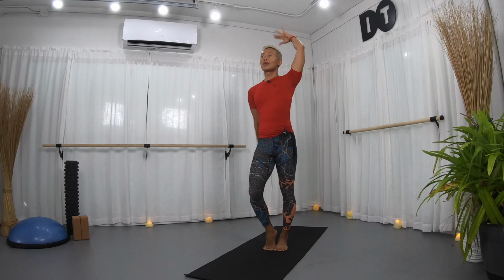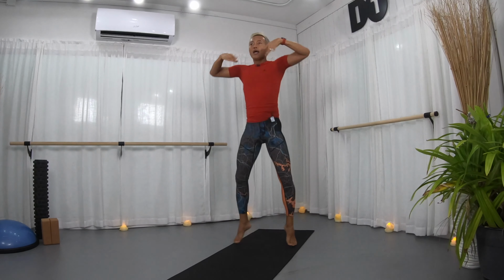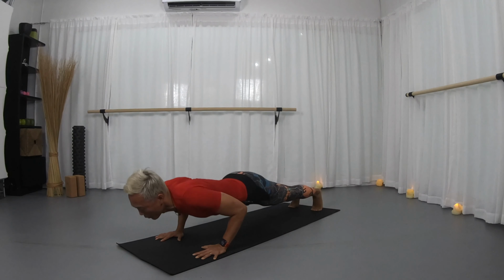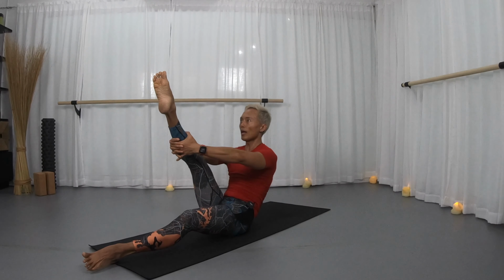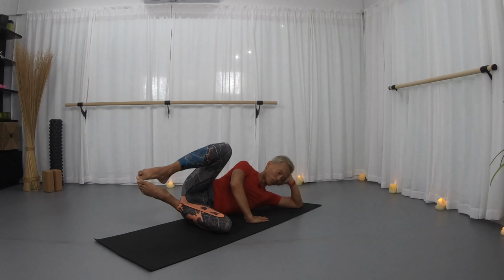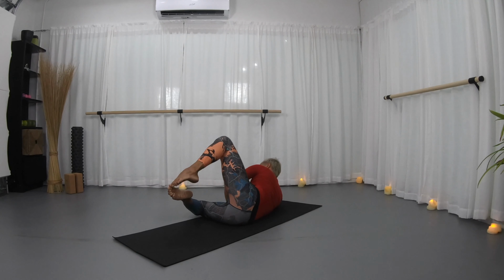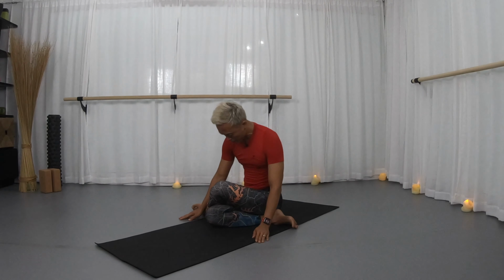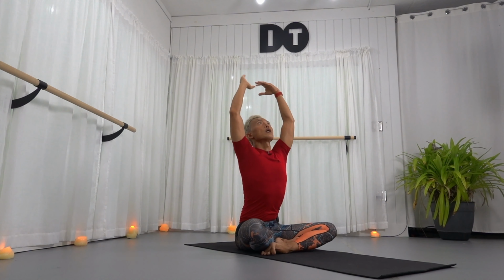Under 30 minutes Conditioning and Stretching. No equipment. No props needed!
Hi everyone!

Week 3! Wow...such an interesting time. Hope everyone is staying well and taking care of themselves and others. It has not been easy for me. What I miss most is connecting with other people, family and friends, mentally and physically.

I have been doing lots of video chats, taking warm baths, cooking, playing board games, learning how to play piano (super challenging but loving it), and making these videos. They do make a big difference, at least for now. How about you? What have you been doing? Please share in the comment section. I'd love to hear from you!

In this week video, no prop is needed except for a mat. I focus more on simply moving and using the body weight. It consists of about 20 minutes of exercises and 7 minutes of stretching. Enjoy and have fun!

Much love,
Dito